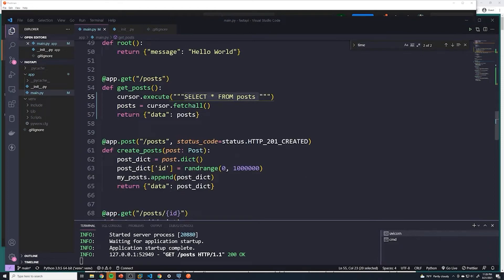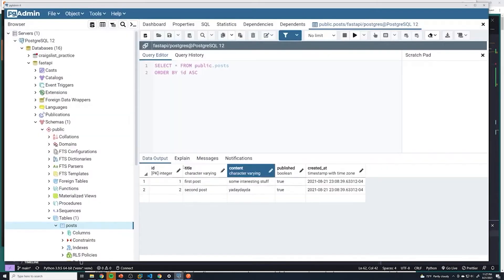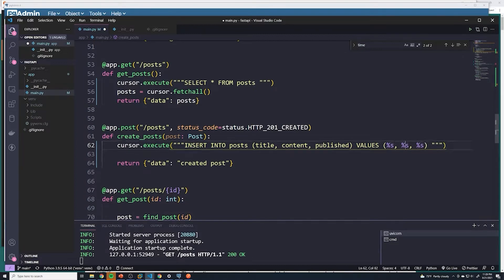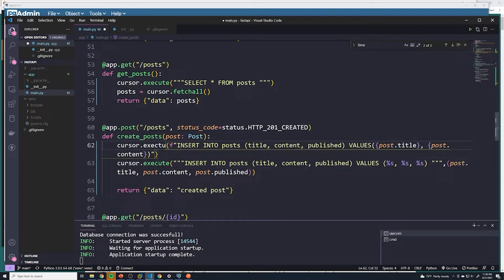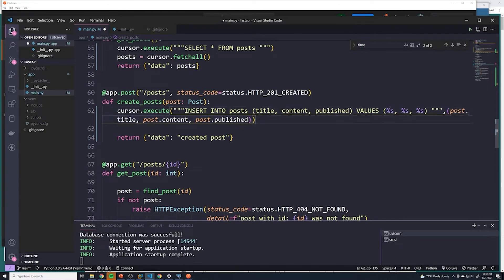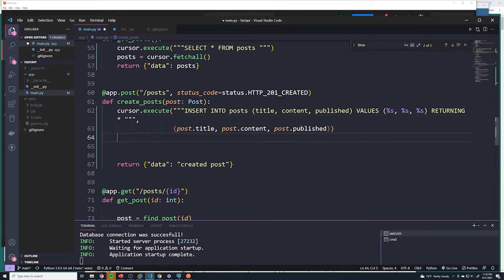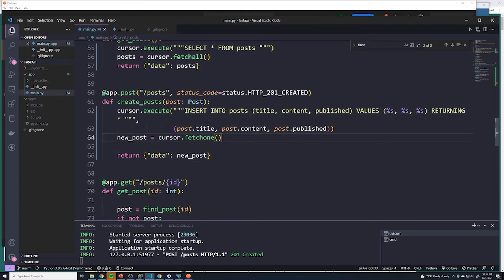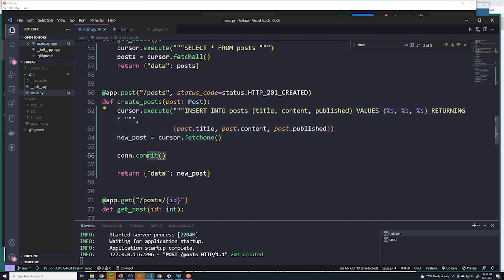Create Posts Python Sql: #40 Python API course